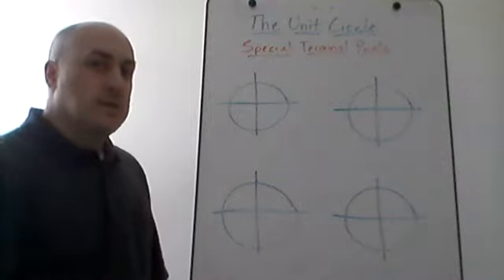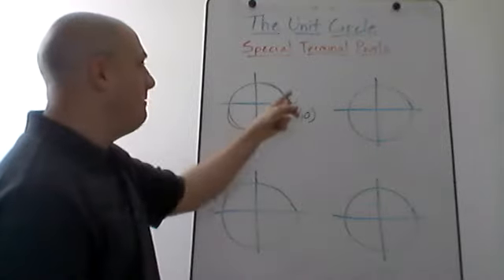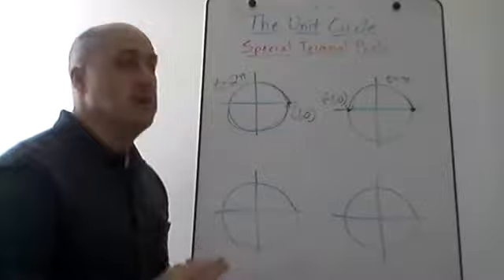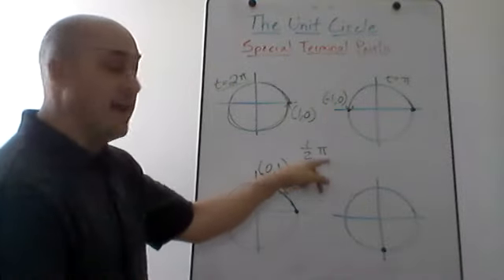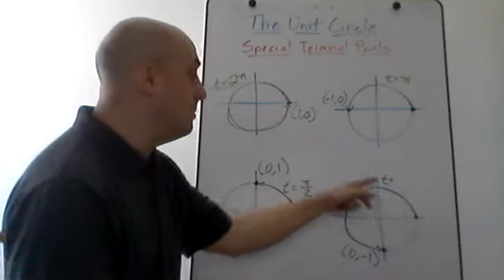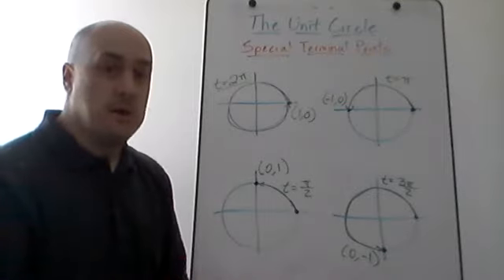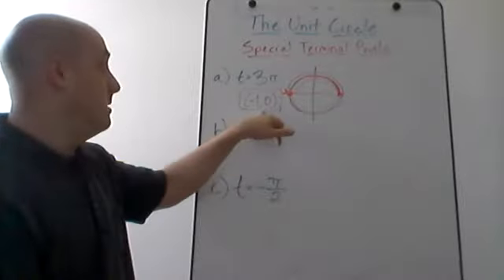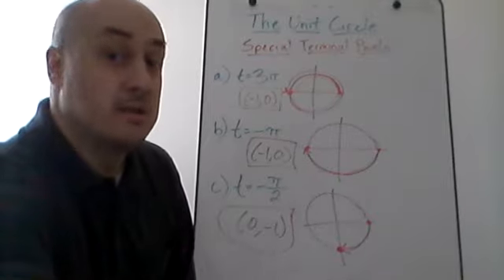Trigonometry Help - Special Terminal Points on the Unit Circle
The special terminal points on the unit circle on the x- and y-axis, terminal points for pi/2, pi, 3pi/2, and 2pi. Includes example problems finding the terminal points for related values. Math / trigonometry / precalculus help.